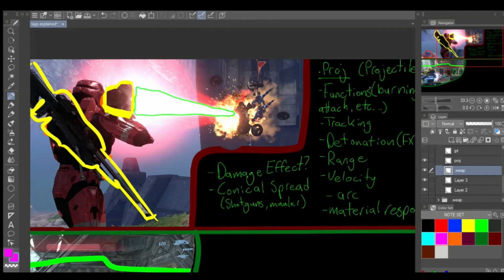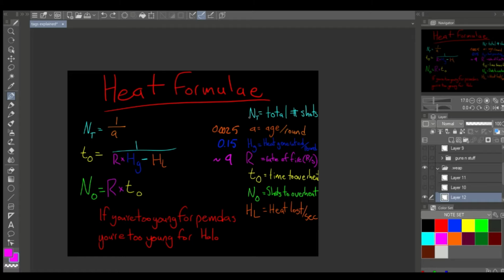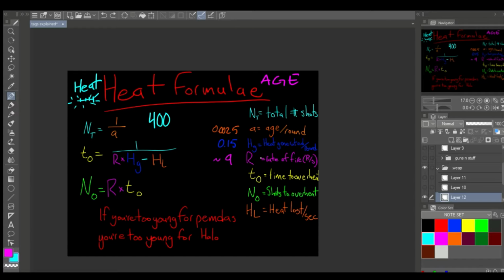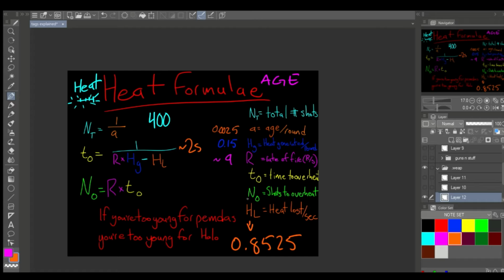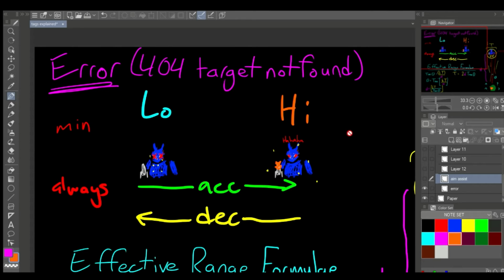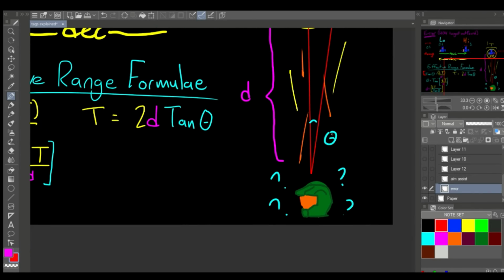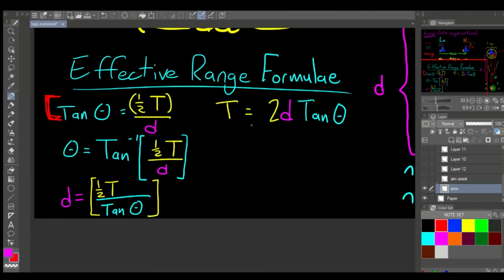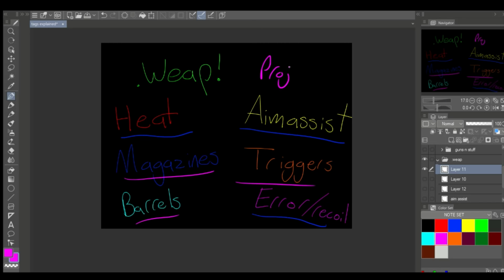H3EK 101: Ep. 3 Pt. 1 Concept Weapons. projectiles, and damage effects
Part 1 of episode three. Check out the episode 3 guerilla video to see where I'm pulling these numbers from.